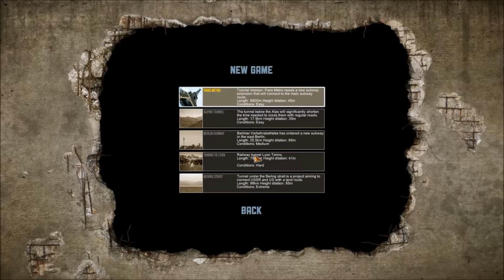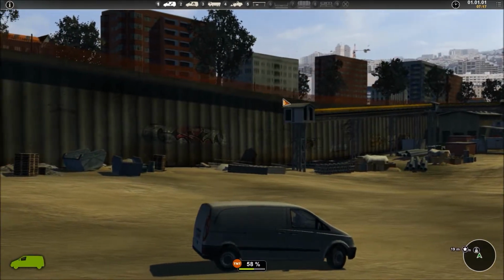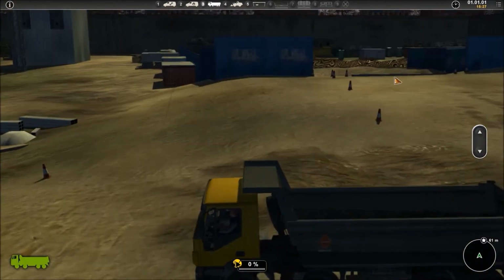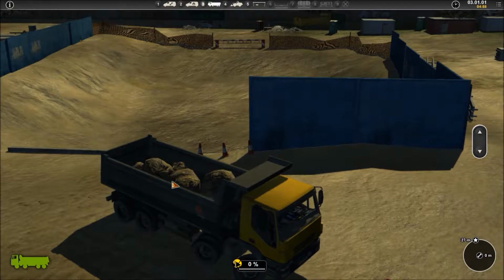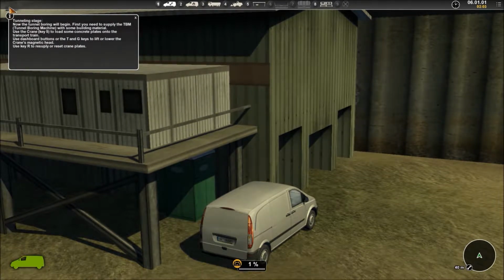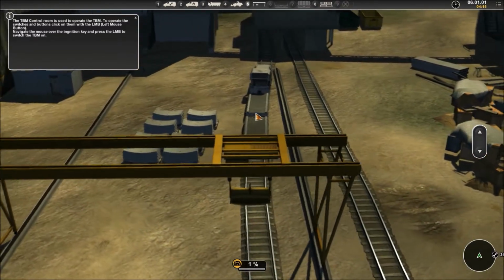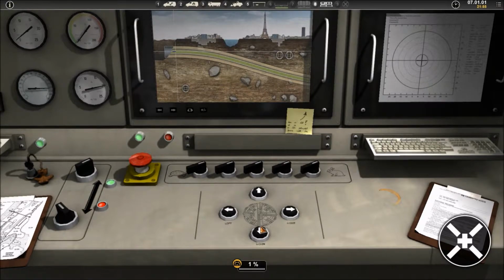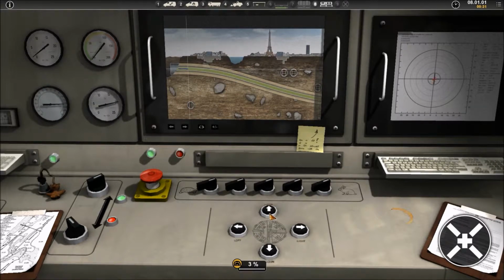Mining and Tunneling Simulator: Are They the Miners?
Another game in the "World of Simulators" collection. Once again it's not that great, but I've seen a lot worse.